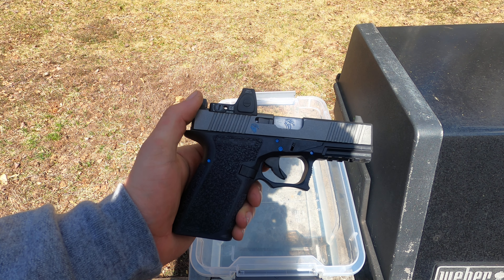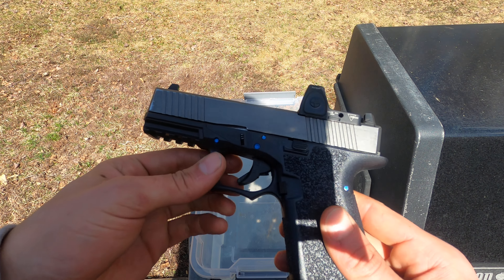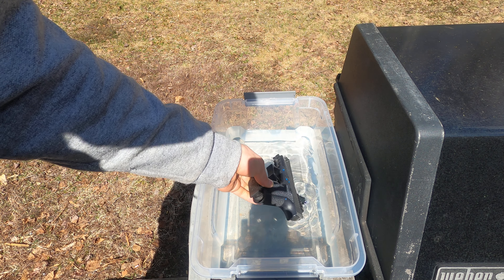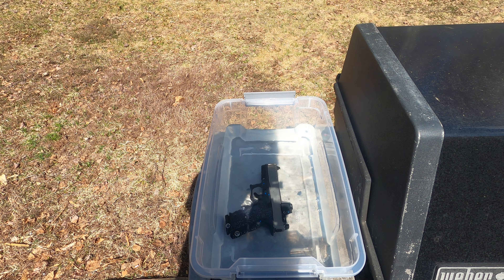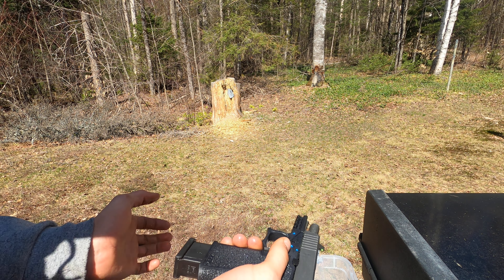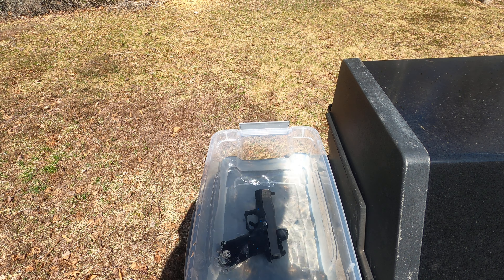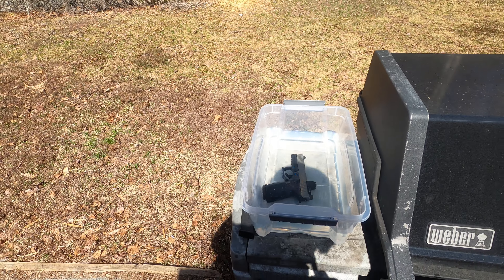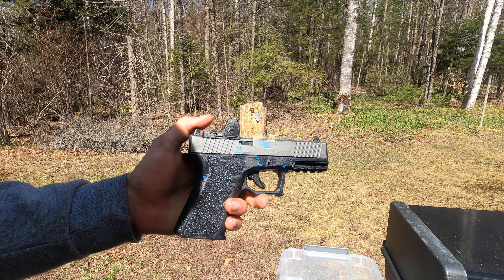Polymer 80 Lower/Live Free Armory Slide Water Submersion Test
Hello guys, it's been a while. This video was filmed over a year ago when I was still living with my parents. At the start of 2022 I purchased a house and throughout the year was working on paying it off. As this year closes the only thing, I wish I did this year that I wasn't able to do was upload some videos. I really like making videos even though I'm bad at it. At around August this year I got back into watches, and I'll be making some videos about them soon. Thank you for reading if you've made it this far. Love you guys and hope you've had a good year.

John